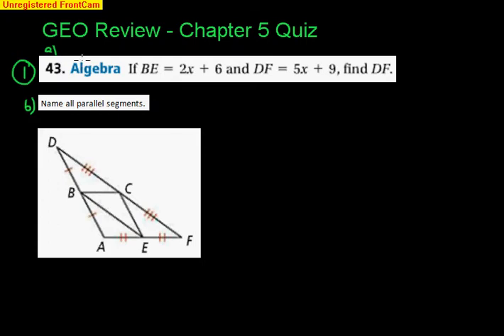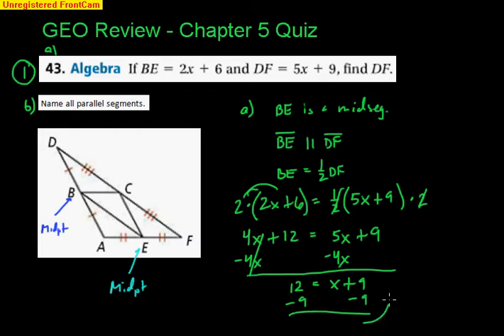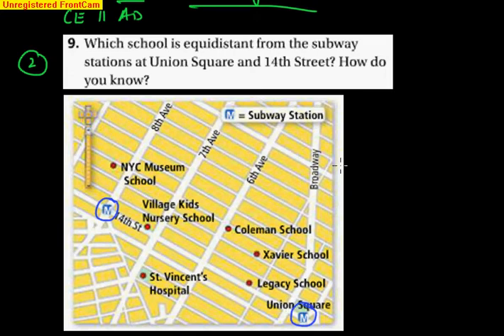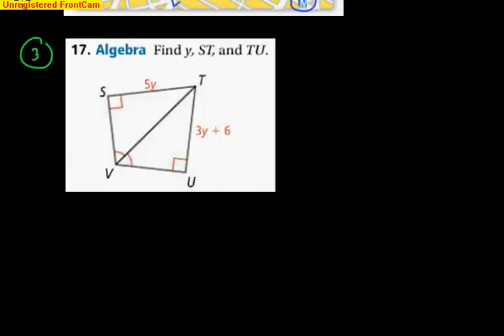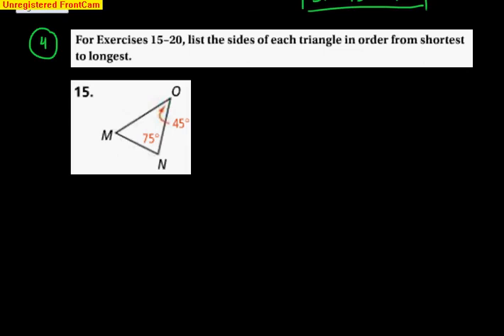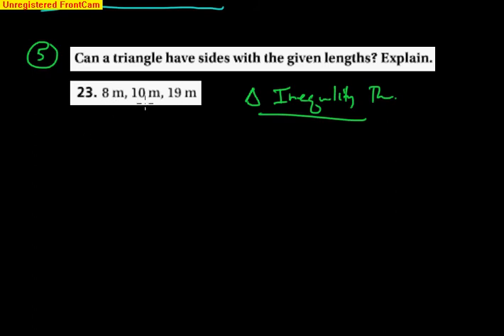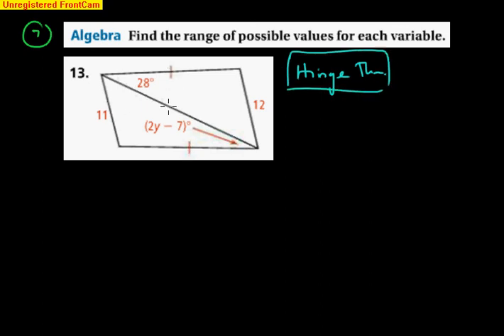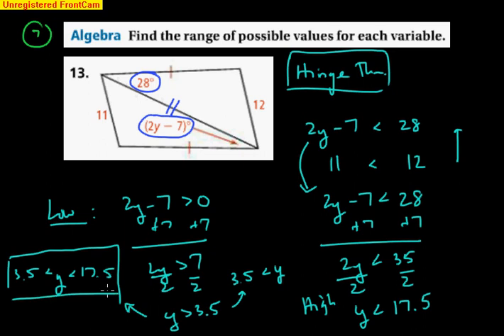GEO-Chapter 5 Quiz Review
Quiz on Thursday 12/4 (WHITE on 12/5)